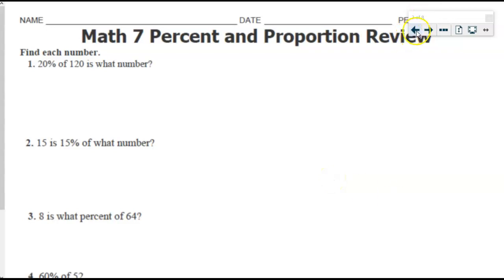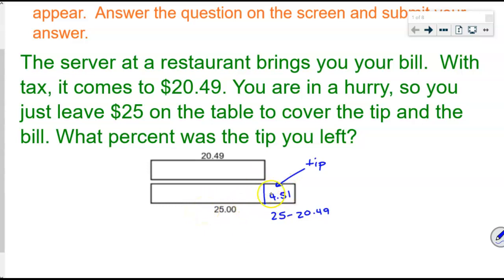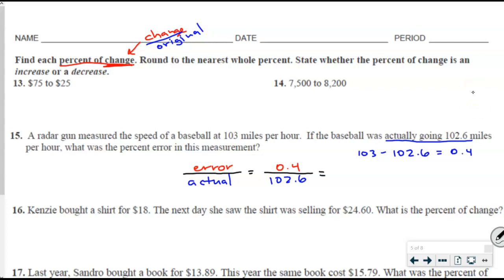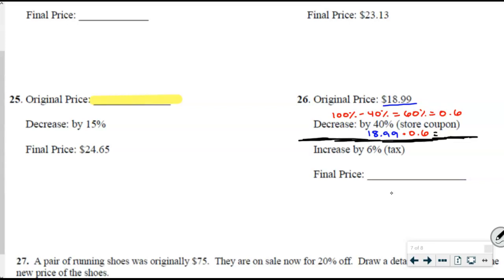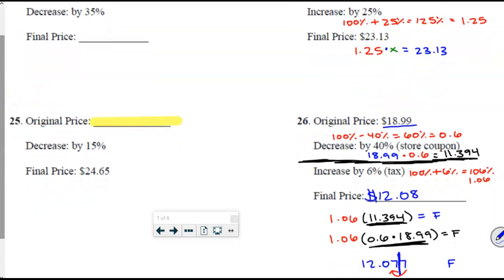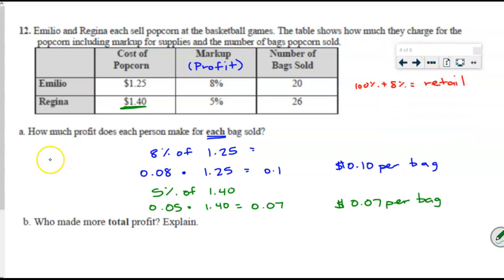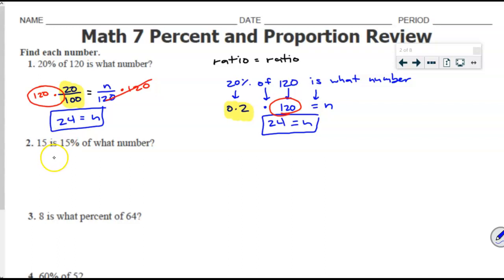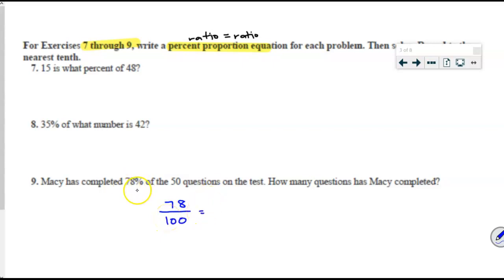Math 7 Percent and Proportion Review